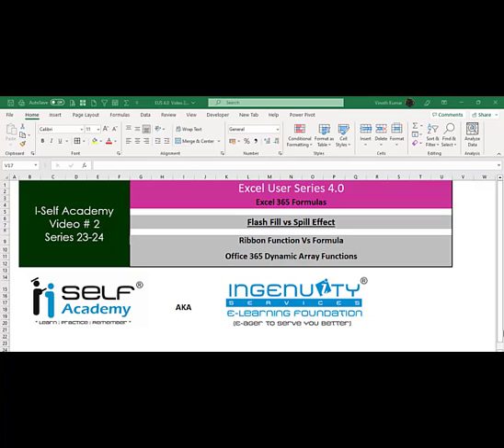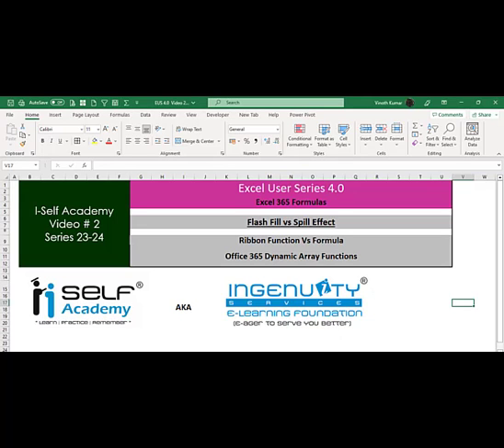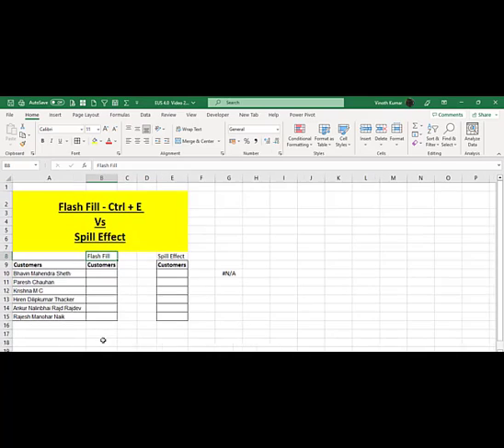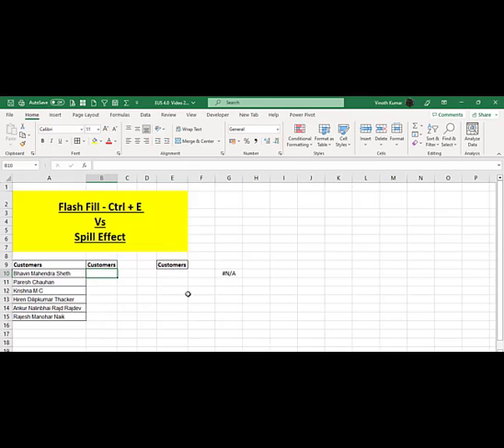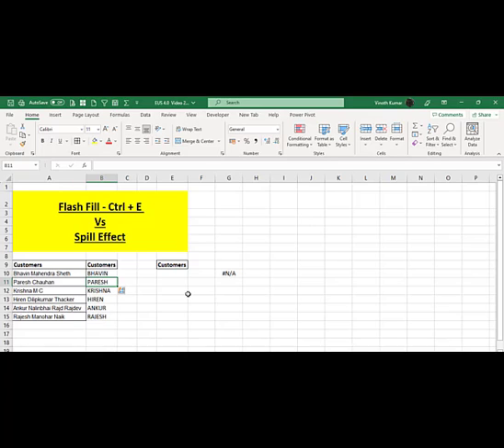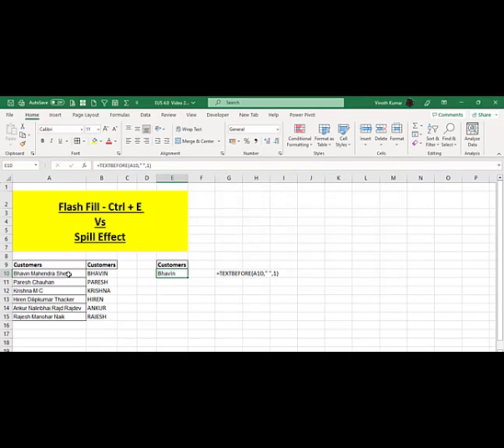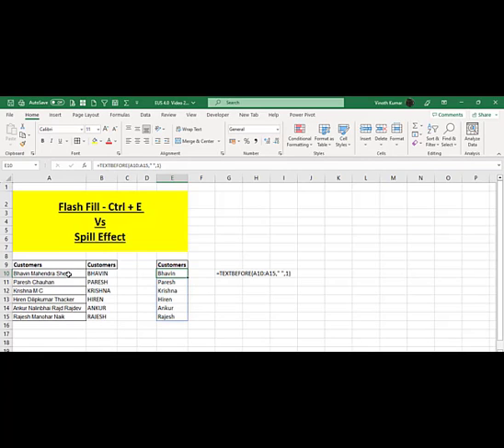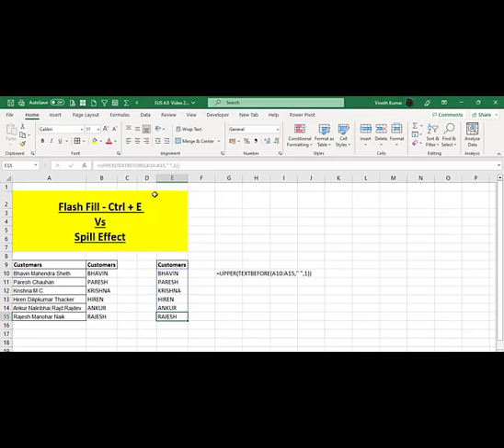EUS-4.0 - Excel User Series 4.0 - FLASH FILL Vs SPILL EFFECT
In this Video, you will learn the Difference between previous version usage Flash Fill and Office 365 Spill Effect - Happy Learning